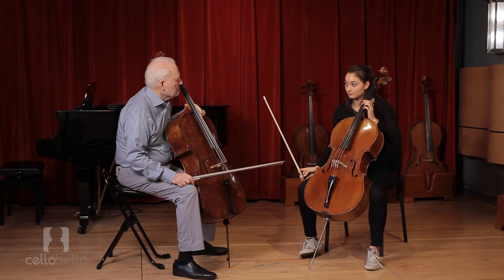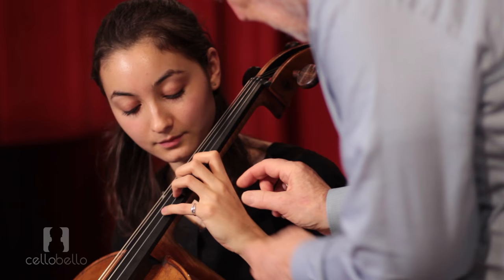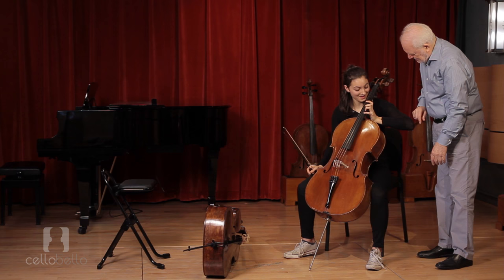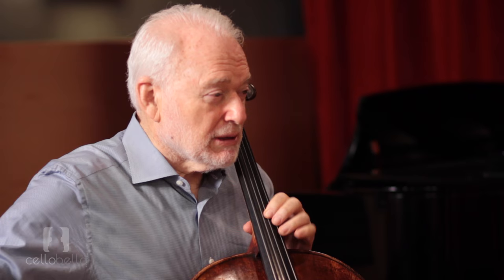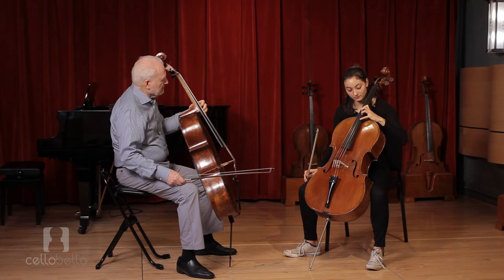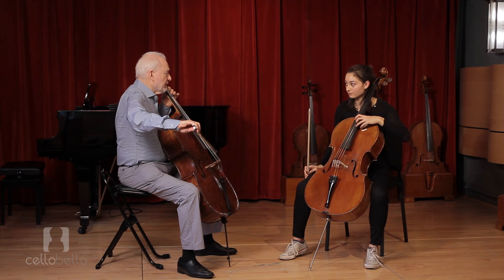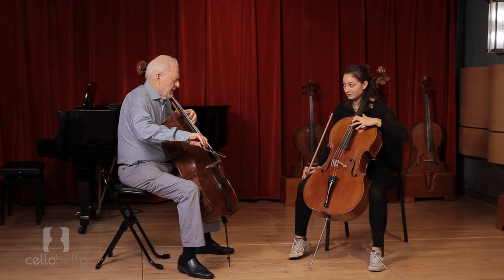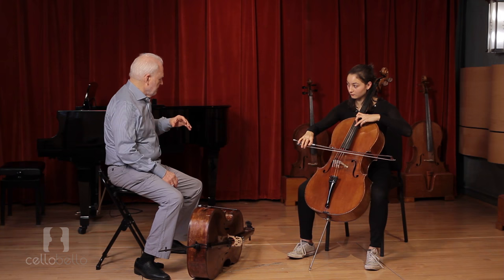Tschaikovsky Rococo: Theme (Vibrato)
Freeing the Left Hand for Vibrato.

CelloWisdom:
Create a more spectacular legato by connecting notes with a beautiful, continuous vibrato.
–Midori

for much more: Important supplementary text for this cello lesson, other related videos and blogs, pdf downloads, and dozens more lessons on the technique and artistry of the cello!

Desktop:
1. On bottom right of video player, click CC icon
2. Click ✲ (Settings) icon
3. Click CC (Subtitles / Closed Captions) icon
4. Choose language (use only dotsub)

Mobile:
1. On top right of video player, click ⋮ icon
2. Click Captions
3. Choose language (use only dotsub)